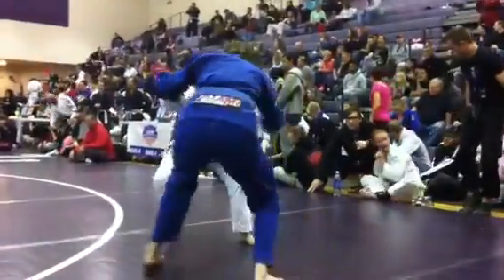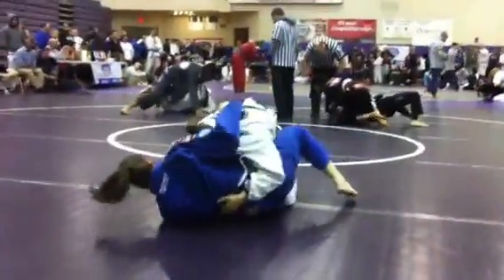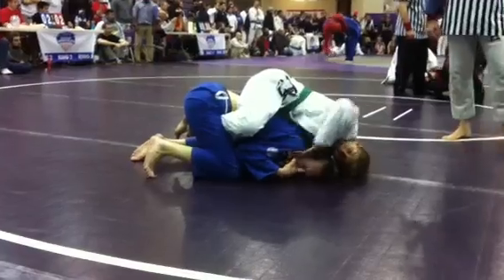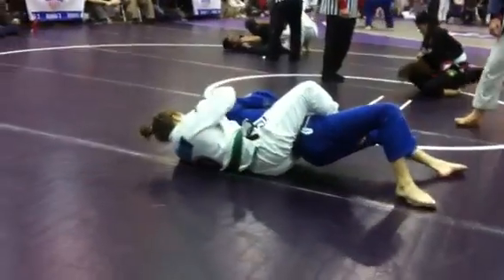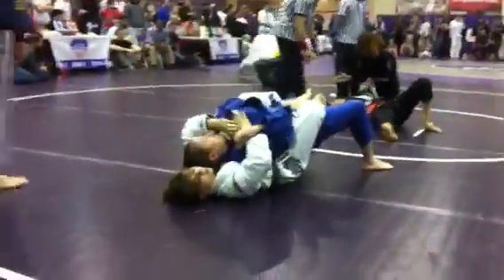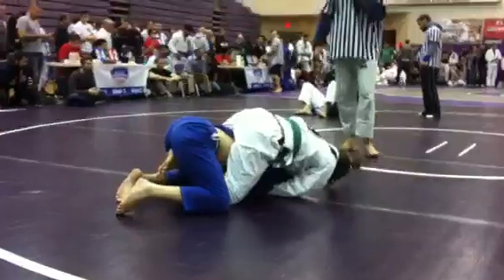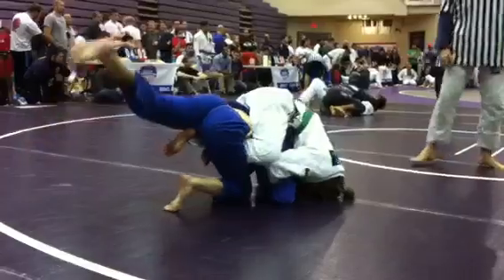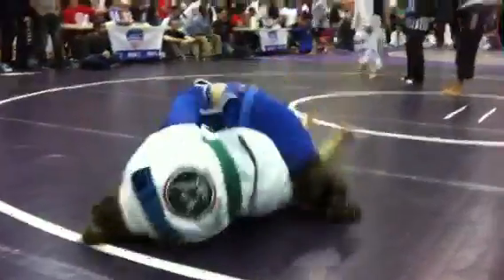AGC Ohio State Champ - Autumn Gordon- Women's Blue Belt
Autumn Gordon wins Gold at AGC BJJ Ohio State Championship - 2014